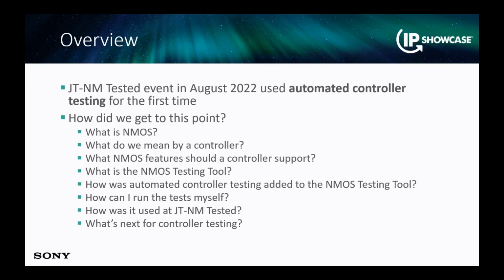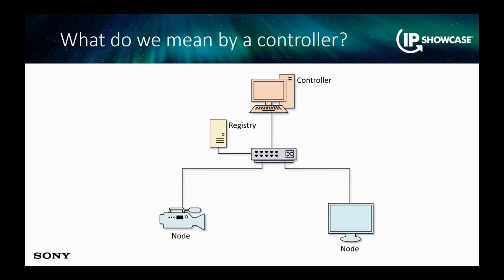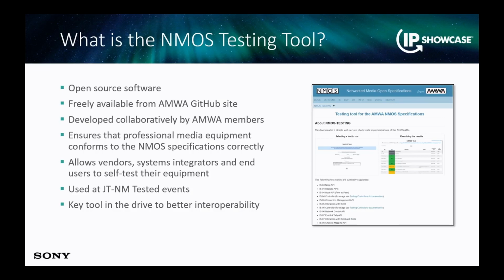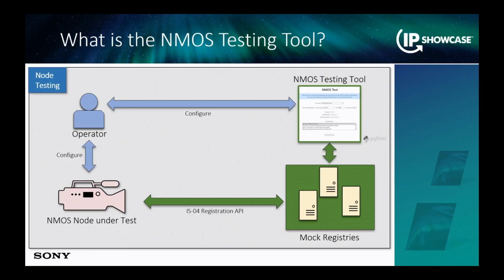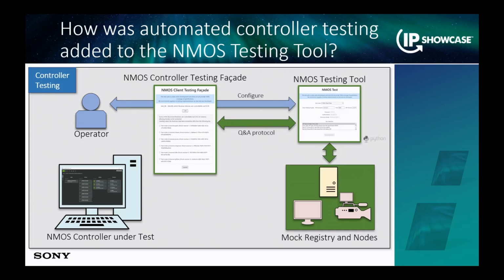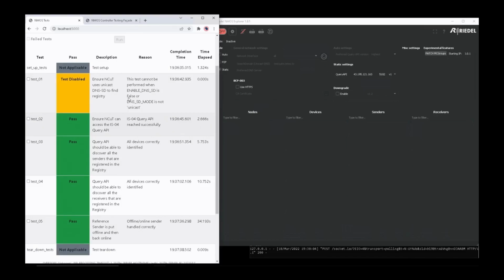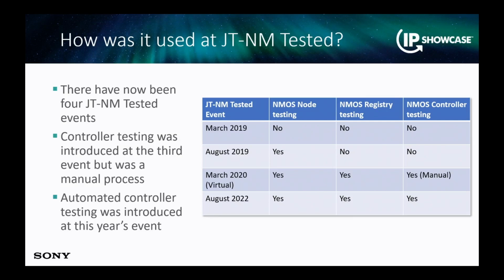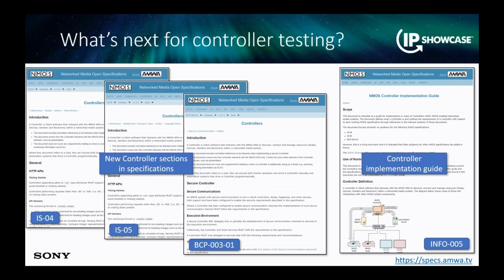IBC22 Porter NMOS Compliance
Rob Porter, Sony

At the recent JT-NM Tested event, automated testing of controllers for NMOS compliance took place for the first time. This talk will describe the need for controller testing and how this was added to the NMOS Testing Tool to allow it to be used at the JT-NM Tested event.

Controllers on professional media networks use the AMWA NMOS protocols to perform operations such as discovering media devices on the network (IS-04) and making connections between them (IS-05), allowing media flows to be set up between different devices.